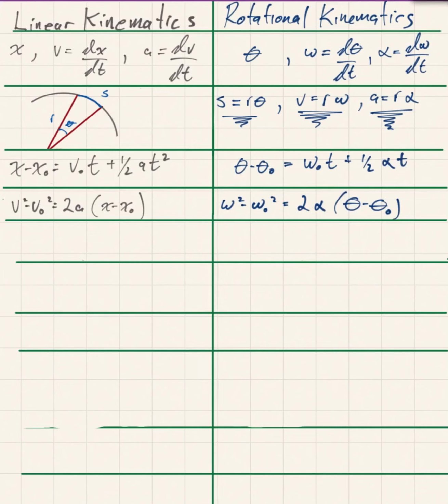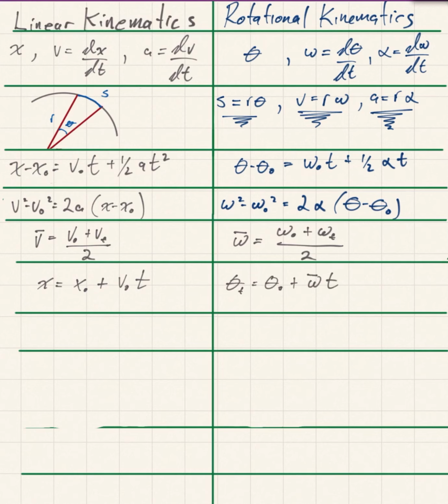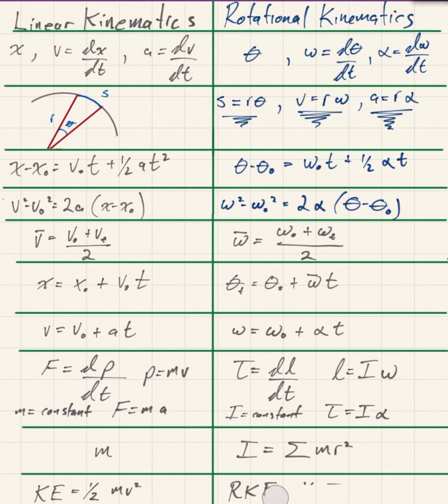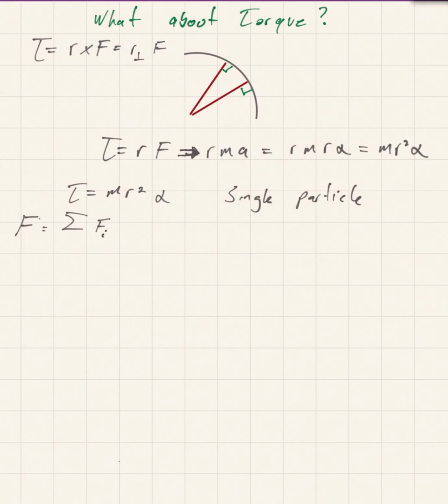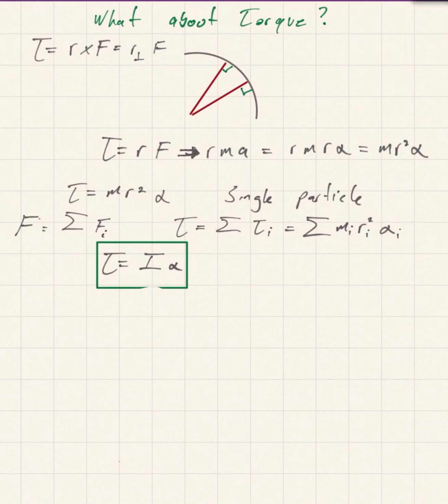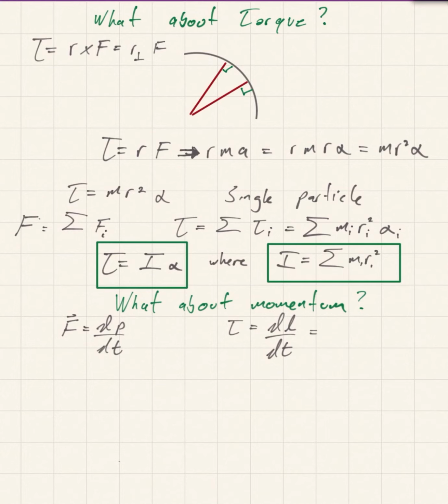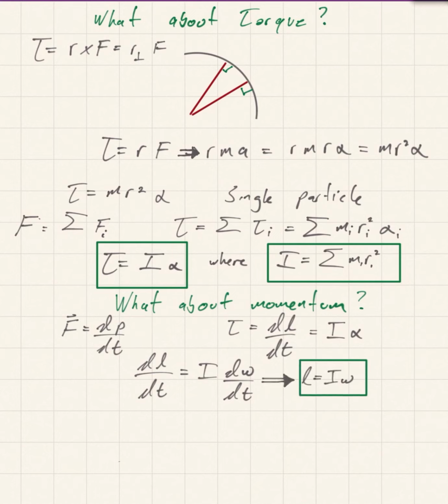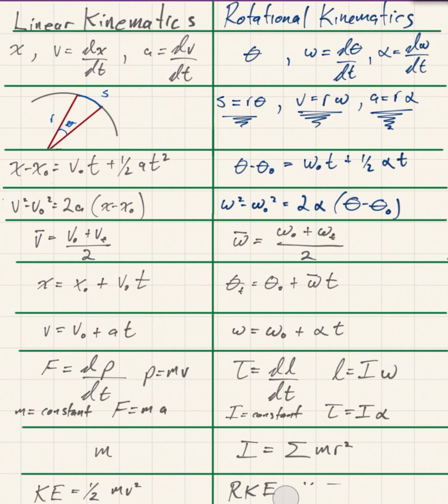Rotational Kinematics Part 2. Angular Momentum, Torque, Moment of Inertia, Rotational Kinetic Energy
Rotational Kinematics Part 2. Derivation of Angular Momentum, Torque, Moment of Inertia, Rotational Kinetic Energy